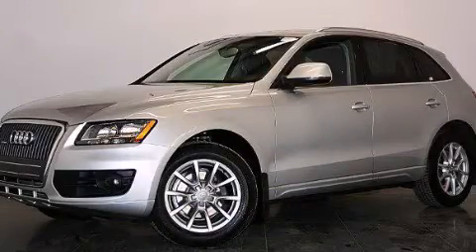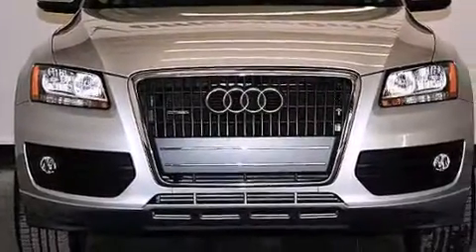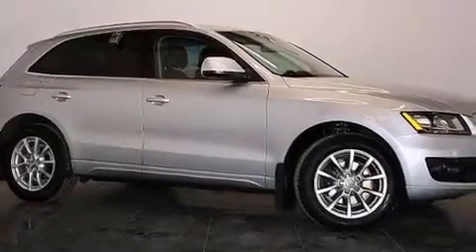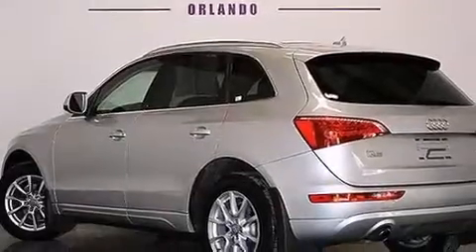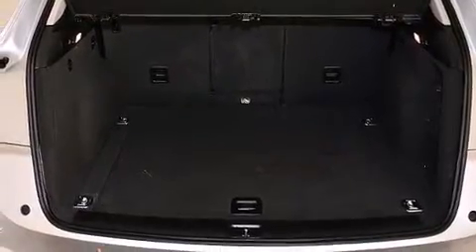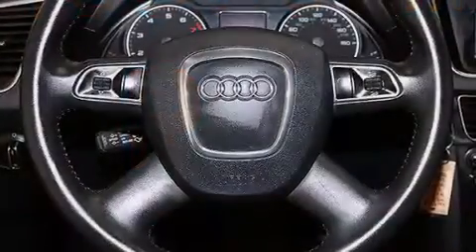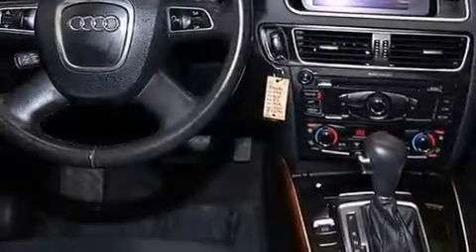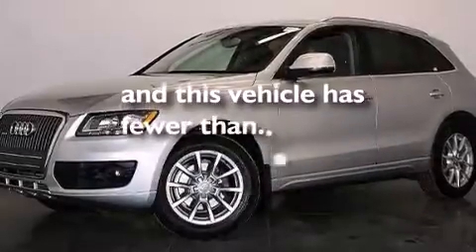2012 Audi Q5 Orlando FL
We have been honored to serve the Orlando FL area , we promise that your experience at our dealership will exceed your expectations ! Year : 2012 Make : Audi Model : Q5 Engine : Turbocharged Gas I4 2.0L/121 Trans . : Automatic Exterior : Ice Silver Metallic Miles : 47,897 Interior : Black Stock : 84686 OffLeaseOnly Orlando 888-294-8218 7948 Narcoossee Rd Orlando , FL 32822